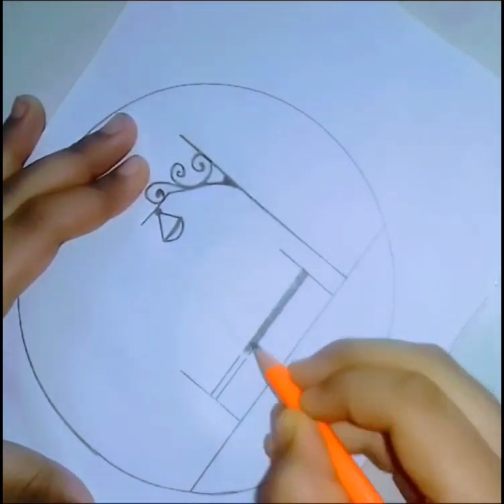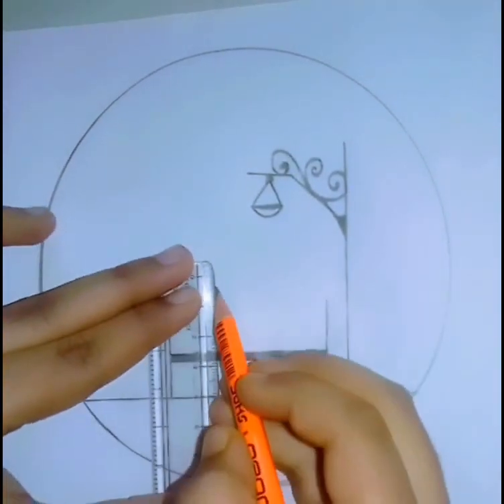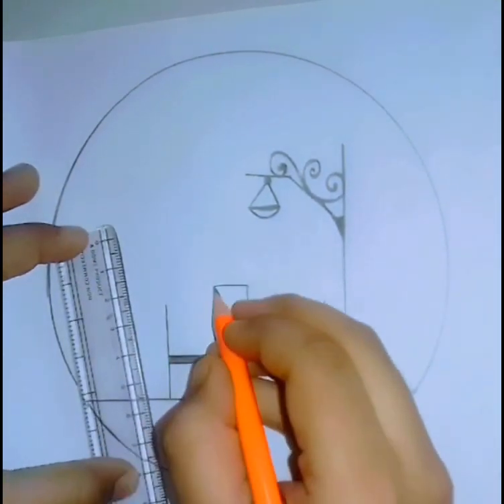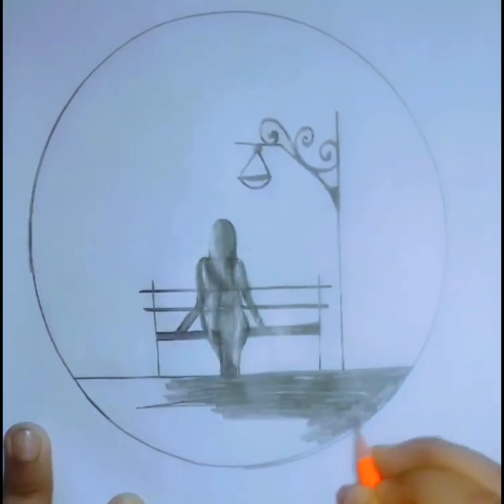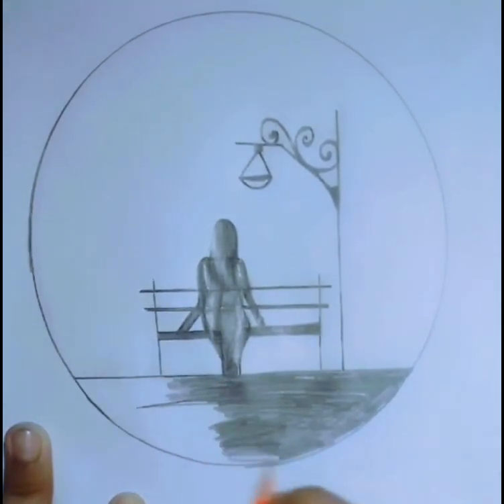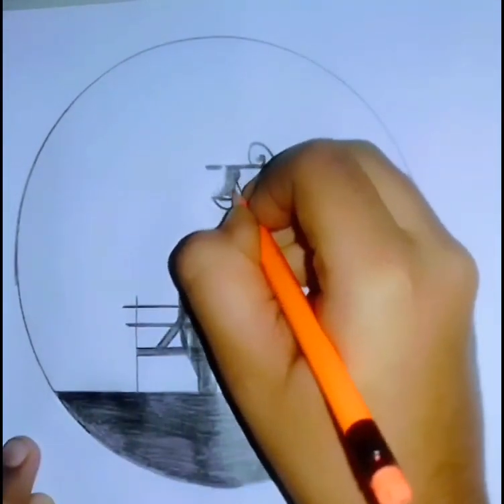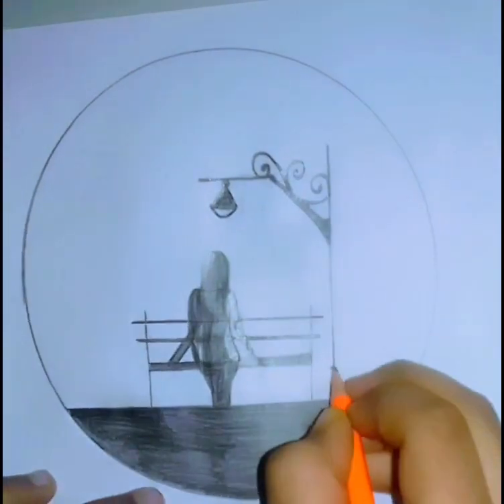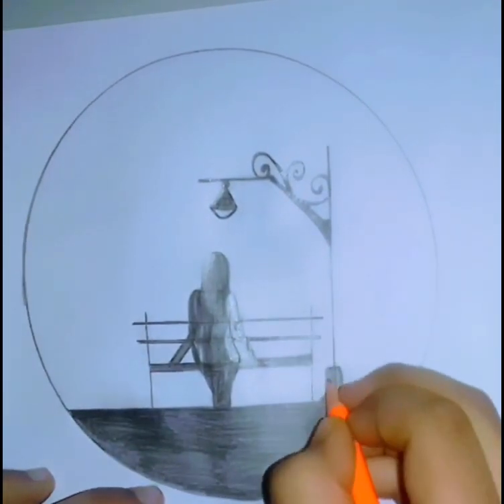A Girl sitting under street light| Pencil Sketch- Easy step by step Drawing Tutorial